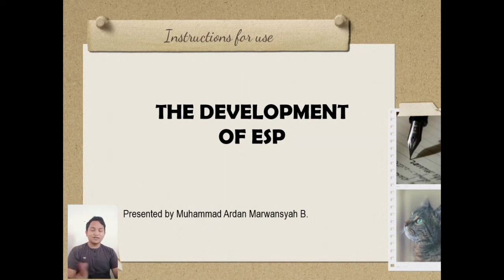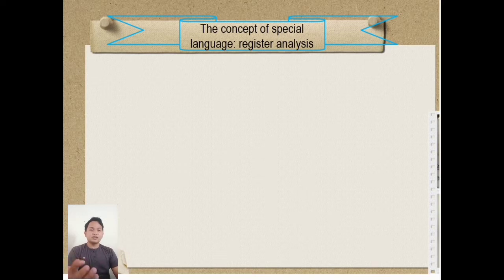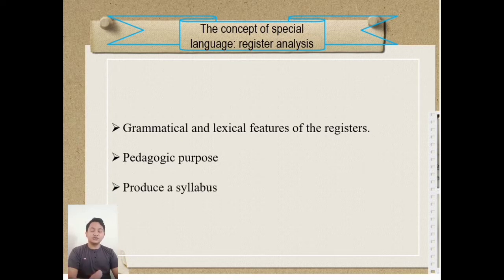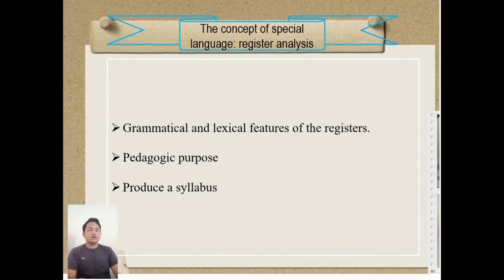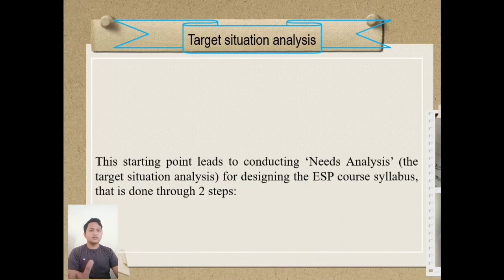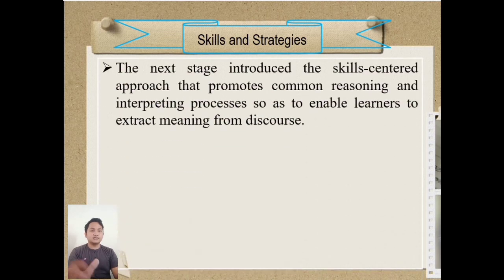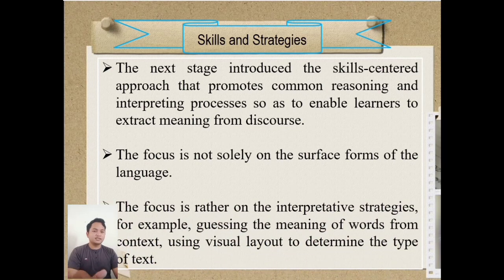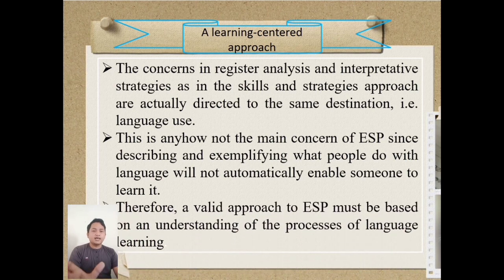The Development of ESP | Presented by Ardansyah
The Explanations of The Development of ESP